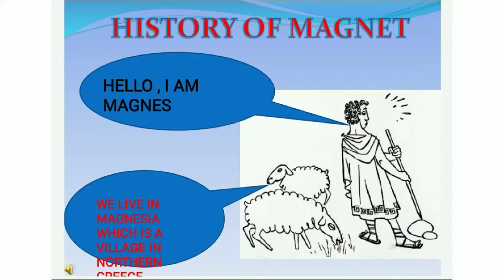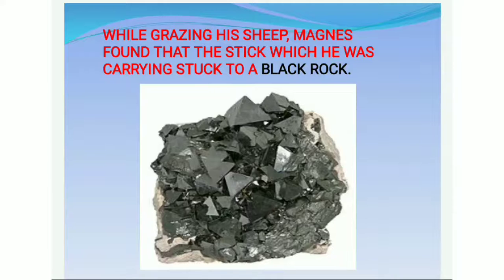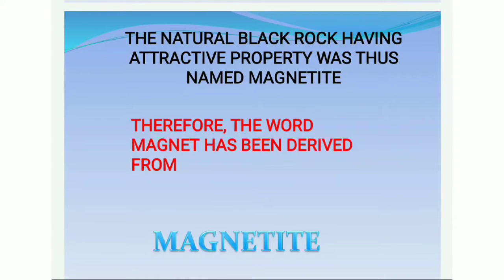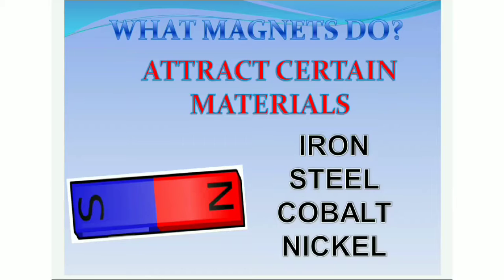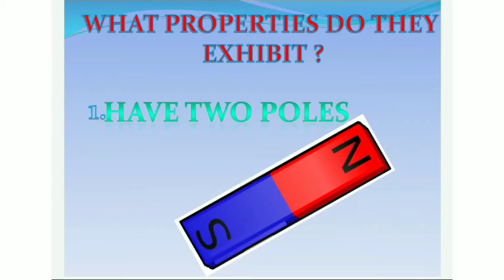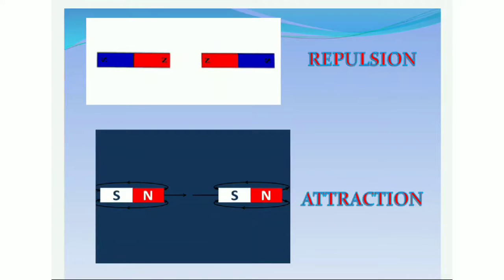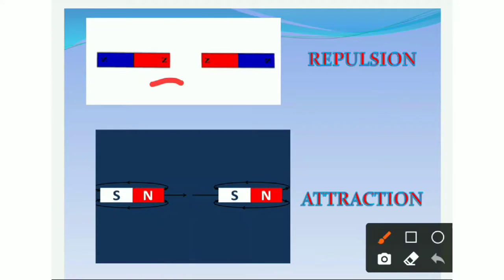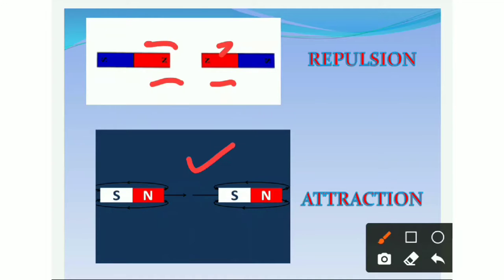Fun with magnets, Class VI Science. Part - 1